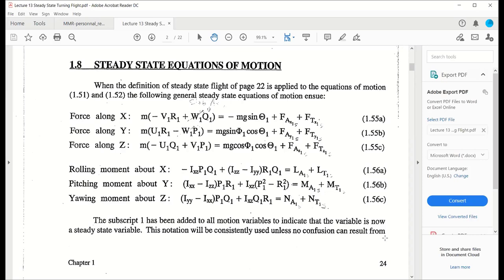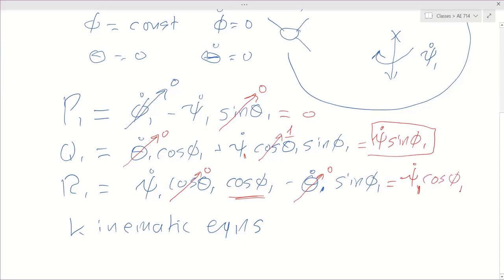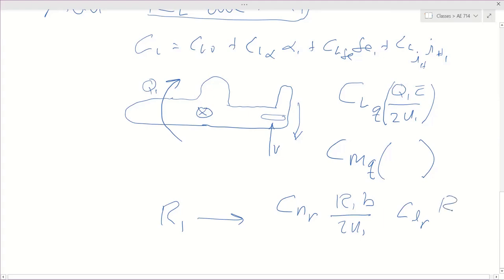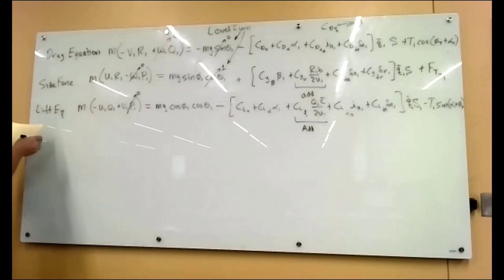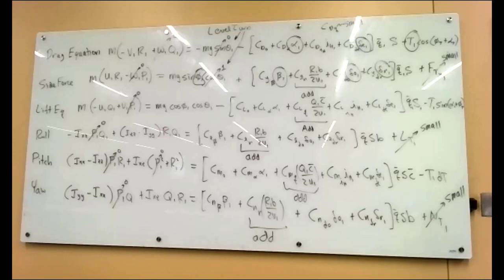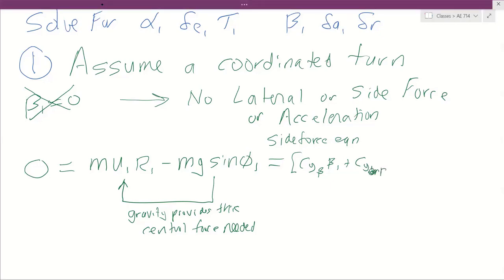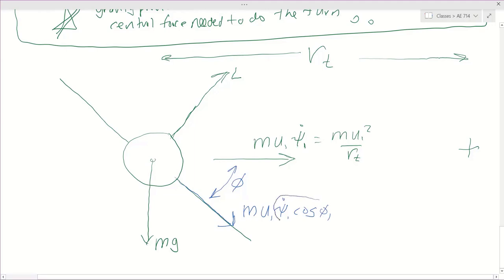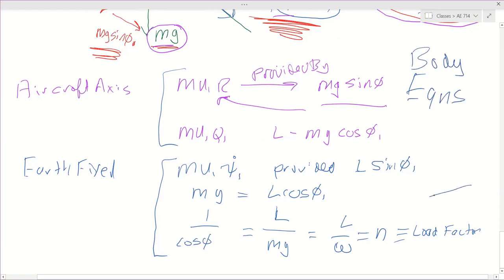Lecture AE714 9 29 2020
Steady State Turning Flight Part I